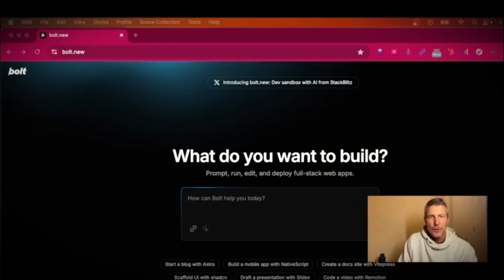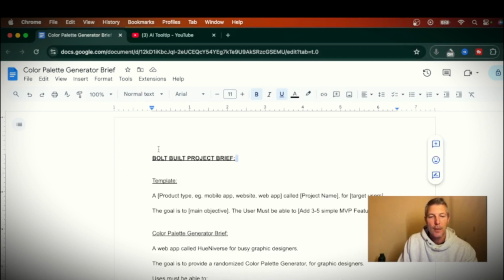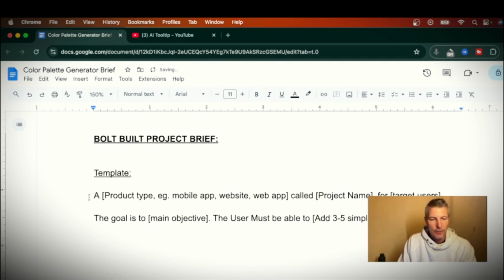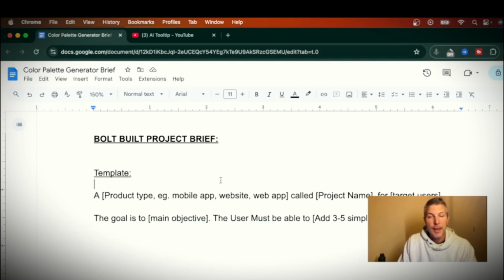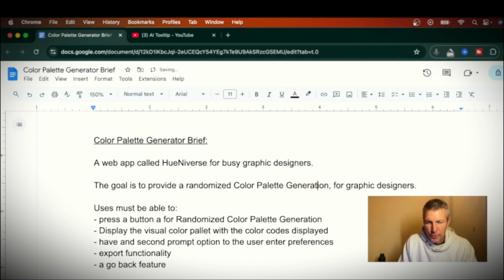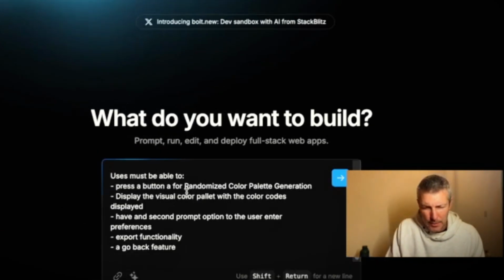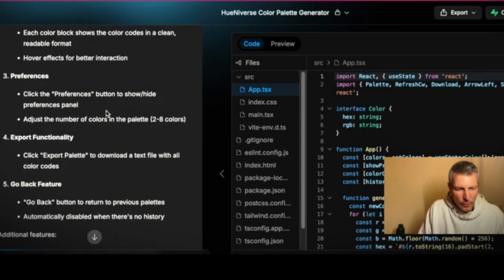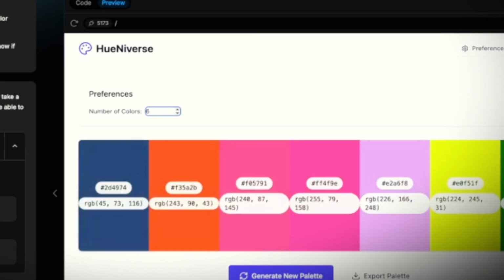In 5 Minutes YOU CAN Build a Color Palette Generator with Bolt.New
Today we're going to build a web app in Bolt.New.

We're build In 5 Minutes YOU CAN Build a Color Palette Generator.

You can use the  prompt template below for your web app websites projects.

PROJECT PROMPT TEMPLATE
A [Product type, eg. mobile app, website, web app] called [Project Name], for [target users].

The goal is to [main objective]. The User Must be able to [Add 3-5 simple MVP Features]